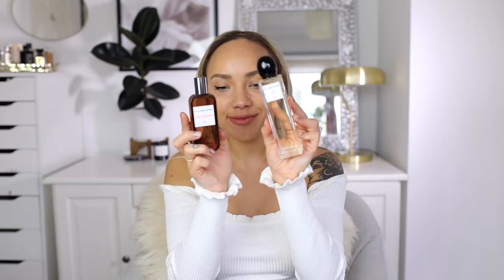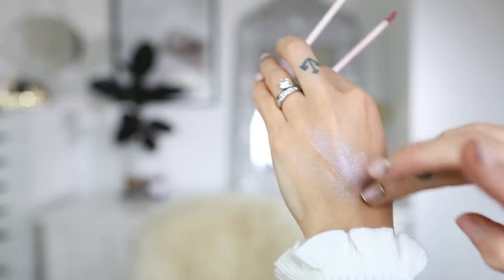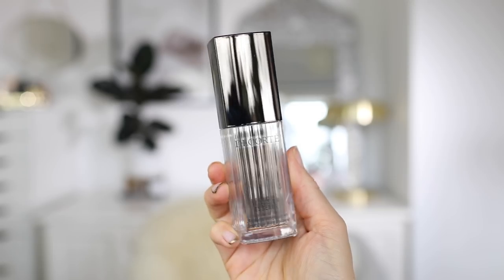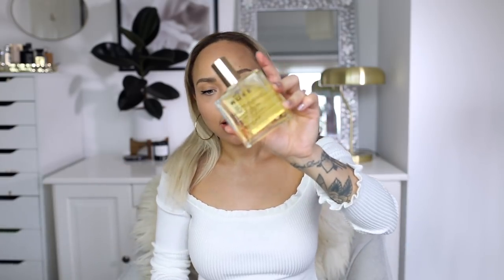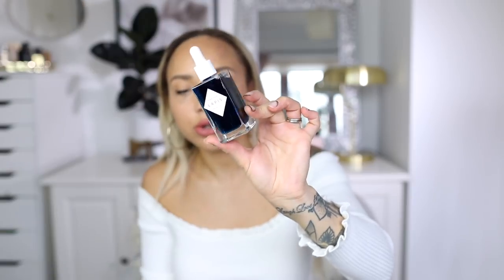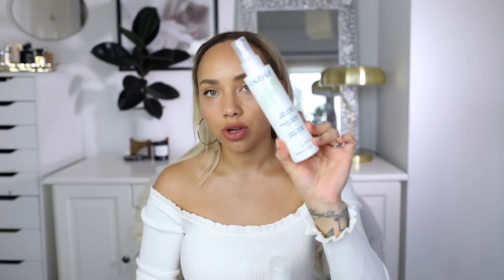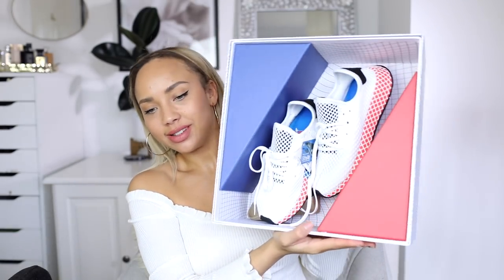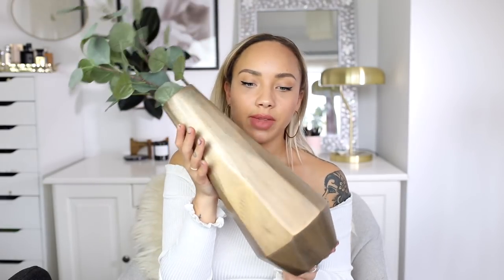HUGE PO BOX OPENING! | Samantha Maria